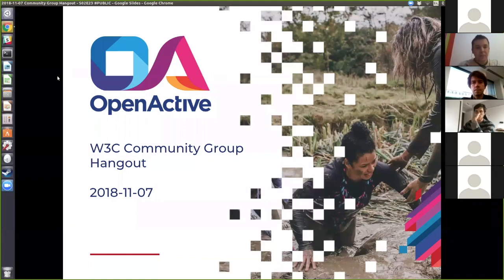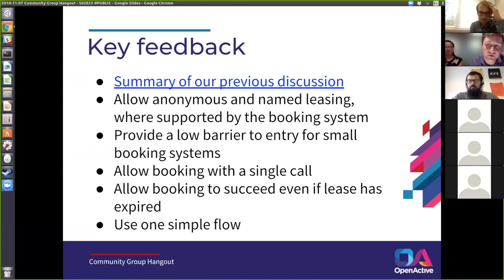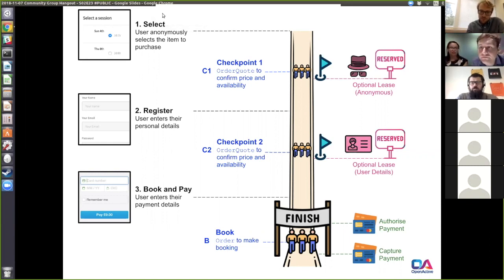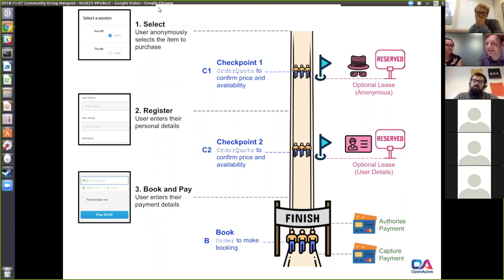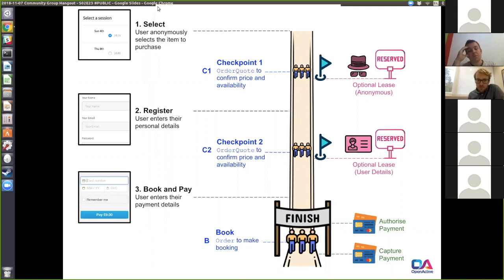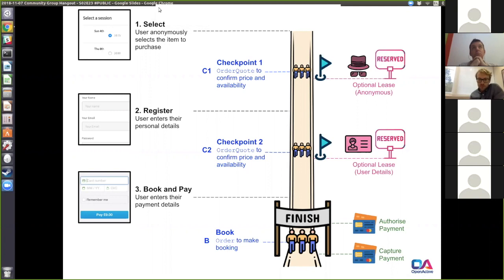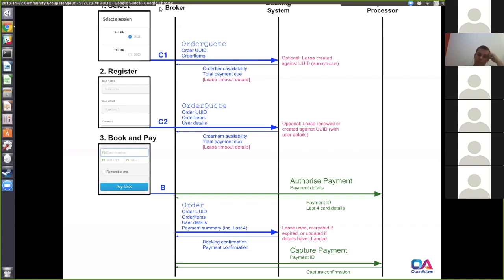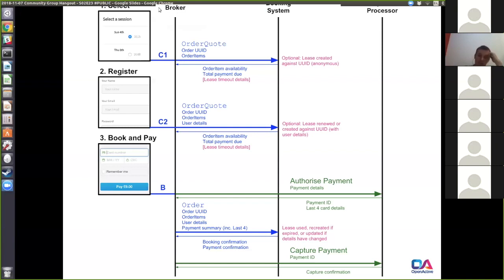OpenActive W3C Community Group Meeting / 2018-11-07